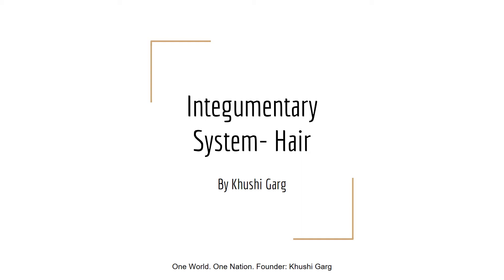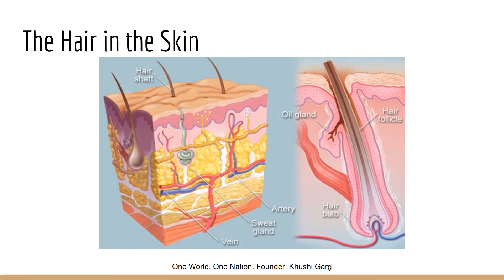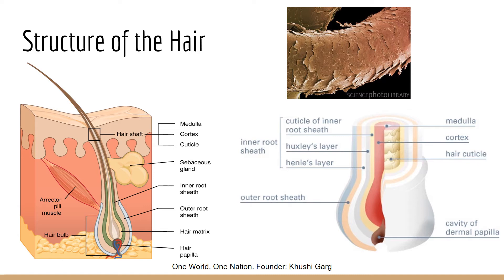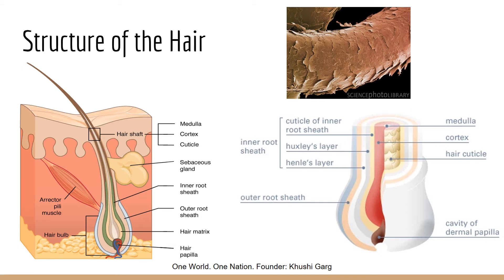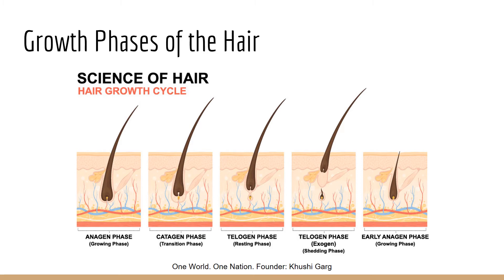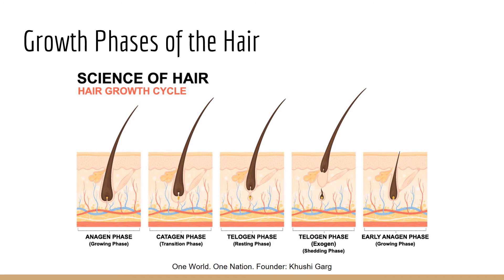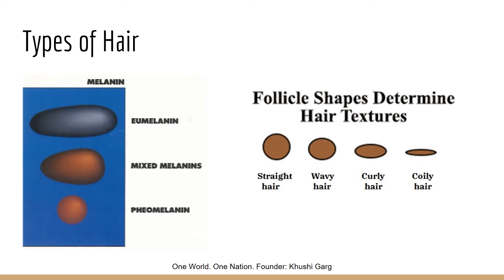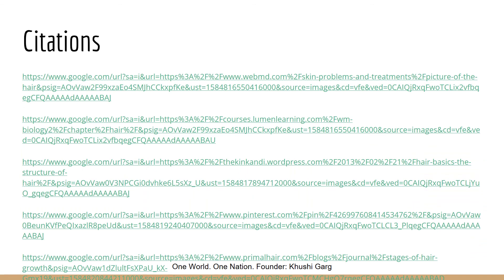Integumentary System- The Hair Anatomy Video 2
Hello everyone! In this video we are going to be talking about the hair including the different layers of the hair, hair pigment, hair shape, and different kinds of hair as part of the integumentary system series. Also this channel is part of a nonprofit organization called One World. One Nation. where we provide an academic platform to support children who lack educational resources or those who want a free extending learning platform, so please SUBSCRIBE to support our initiative. If you are a student in elementary school than you can register for our free science classes no matter where you live, CHECK OUT OUR

So this is what we saw last time, with some of the hair inside of the skin (specifically the dermis), and the other part visible from the outside. The part that is buried inside the skin is called the hair follicle, and is surrounded by a couple of layers, which we will go more in depth into later, and the top of the hair is called the hair shaft. Also we can see that there is a circular part at the bottom of the hair, this is called the hair bulb and is where the hair begins to grow and gets its nutrients. Finally, in this diagram, there is a structure projecting from hair called the oil gland or sebaceous gland and it releases oil or sebum from the hair. Also, just a general note, the hair is formed of keratin, which is very tough and is also found in the skin, and the hair that you see on the outside (the shaft) is just dead keratin cells. Further, the skin used to have a protective and insulation fuction, but now it is pretty much useless. Now, again, there are many layers associated with the hair. The innermost layer is the medulla, and it is present in the actual hair, not just part of the layers surrounding the hair in the dermis. This layer is sometimes not even present in lighter haired people. The layer surrounding the medulla is the cortex. The cortex is where most of the pigment of the hair is found and as you age, this region usually gets holes in it, making your hair appear gray or white. Finally the last layer that is part of the actual hair, is the cuticle. If you zoom in really close, this layer looks like shingles on a roof, with overlapping keratin cells. This layer allows the hair to remain separate and not stick to each other, and is mostly transparent, so the pigment of the cortex is visible, and it is mostly for protection and compacts the inner layers. In fact, when people get split-ends, what is actually happening is that the cuticle is wearing away and so the cortex and medulla friz out. Now these three layers oare what the actual hair is composed of, but around the hair bulb and in the hair root, there are numerous other layers around the hair. The one that wrapps right around the cuticle is the inner root sheath. This is further broken down into the cuticle of inner root sheath, huxley’s layer, and henle’s layer. The cuticle of the inner root sheath, is pretty much the cuticle, huxley’s layer gives the hair structure, and the henle’s layer is the outermost layer of the inner root sheath. Next is the outer root sheath. This serves as a place for stem cells (or early hair cells) to be stored before being integrated into the hair. Also in this diagram is the hair matrix at the bottom of the hair follicle; this serves to generate and produce more and new hair and the hair papilla gives the nutrients needed to create more hair. So how does our hair grow? Well there are new cells generated from the hair bulb and this pushes the old, dead cells up, elongating the hair, but the hair also goes through phases for shedding. The first of these phases is anagen. This is where the hair is growing and pushing the older cells up. This lasts about 2-6 years and lengthens the hair. The next phase is catagen. This lasts about 1-2 weeks and is where the hair is getting ready to shed. It is known as the transition phase and is where the hair follicle becomes smaller and starts to move away from the dermal papillae that gives it nourishment. Next, is the telogen phase or the resting phase that goes for about 3 months. The purpose of this resting is so that while the old hair is getting ready to leave, a new hair is forming in its place. About 10-15% of the hair are in this phase. Finally, the hair is ready to leave and this is the second part of the telogen phase, the exogen, where the hair that was resting slowly and gradually loosens and sheds from the skin. Then the process starts over again, with the new hair that began growing during the telogen phase, starts to grow for 2-6 more years. Now the times I have discussed are for the hair on your head, but hair in other places, such as the arm, have different timings. The timings of all hair are different per person because they are genetic. Now we talked about how the hair can get different coloration. Watch the video to learn more!